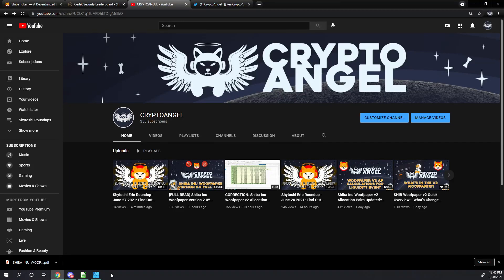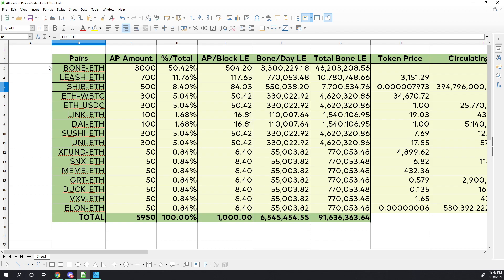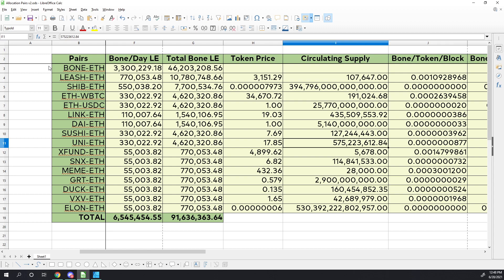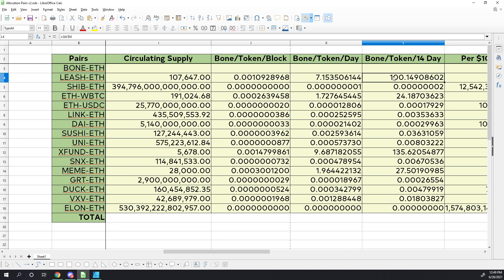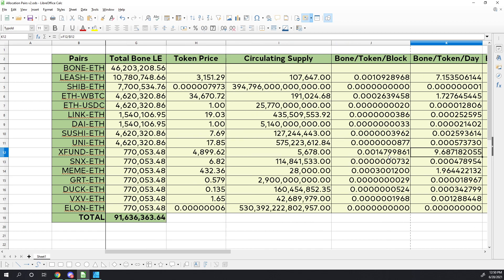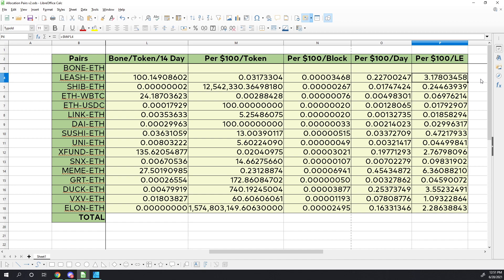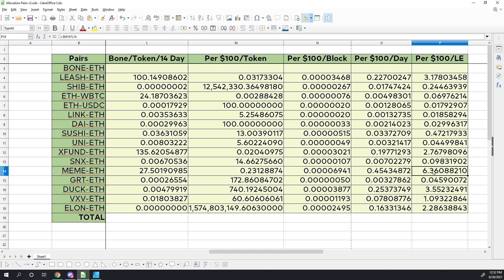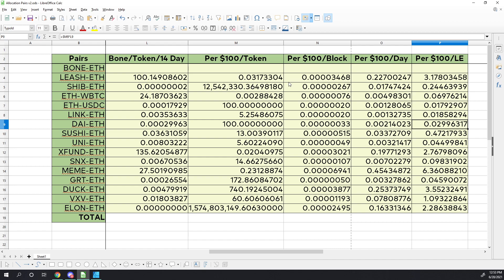ShibaSwap Bone Rewards!! How Much Bone for Your Buck?! It's Not What You Think! theydidthemath V2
I build on the allocation points analysis from a previous video and show the amount of potential bone rewards per dig pair during the liquidity event. I show which token will mint the most bone per whole token and which will mint the most bone per dollar invested. It's not what you think!

(Based on Woofpaper V2 rewards). I promise to correct it!

I don't want to be responsible for your crypto investments and you don't want me responsible for your crypto investments. Cryptocurrencies involve crazy risk and you could be a bag holder. Don't invest more than you are willing to lose and stay safe!